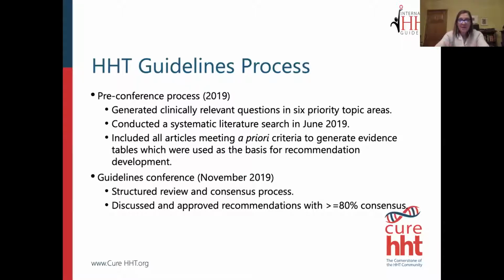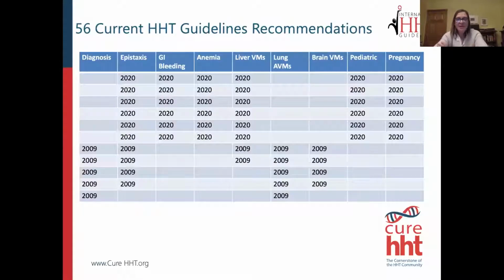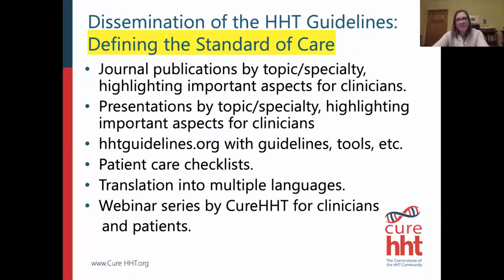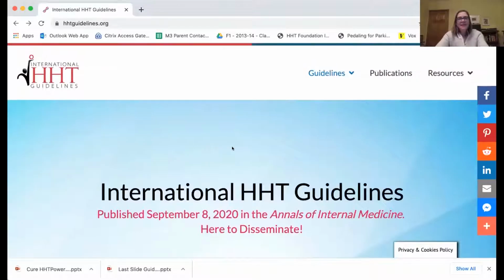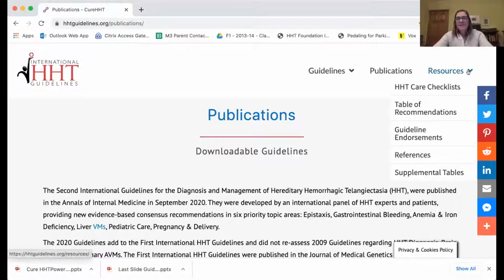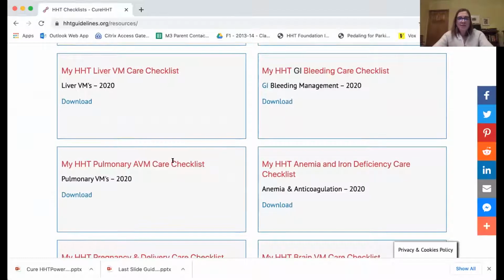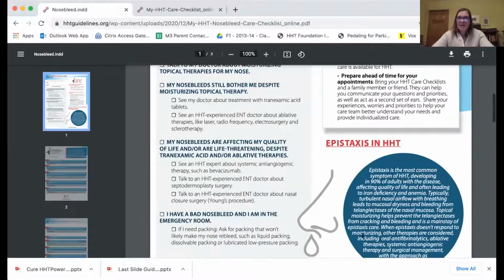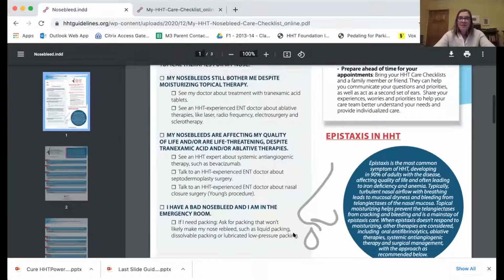International HHT Guidelines Webinar Series - Overview and My HHT Care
Join Dr. Marie Faughnan, Director, Toronto HHT Centre of Excellence as she provides an overview of the newly updated International HHT Guidelines and how they are used to set the standard of care globally for the diagnosis and treatment of HHT. Dr. Faughnan will take the audience through a brief description of the specific topic areas involved in HHT while preparing viewers for the upcoming topic specific Webinars launching in the coming weeks.